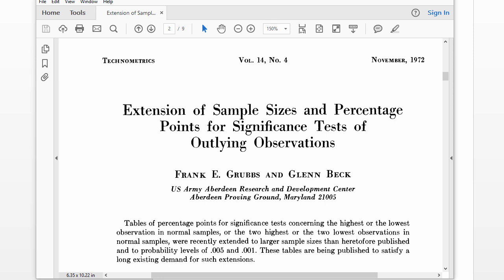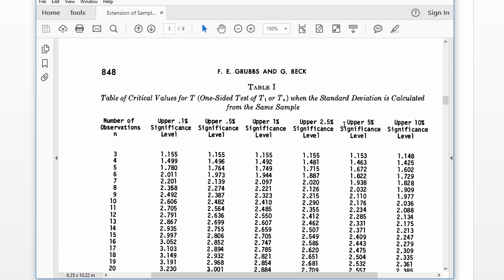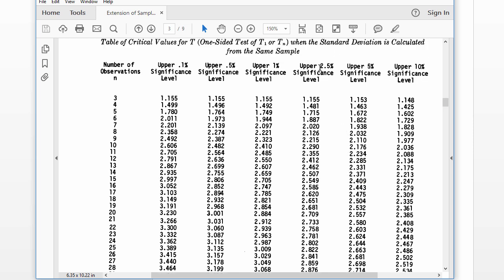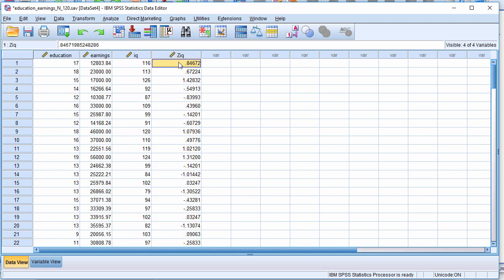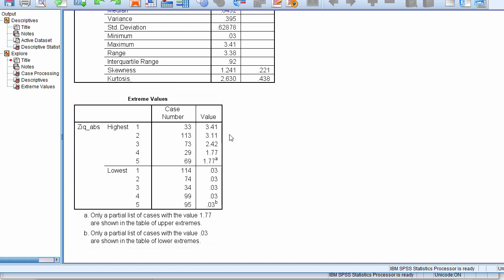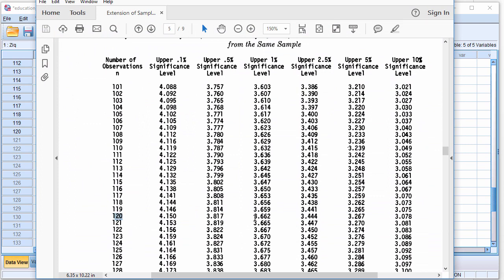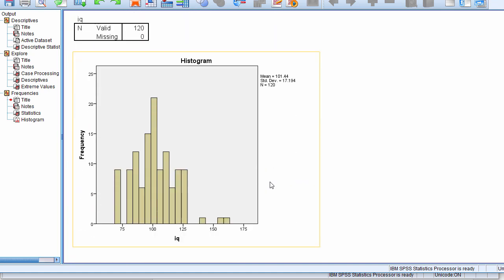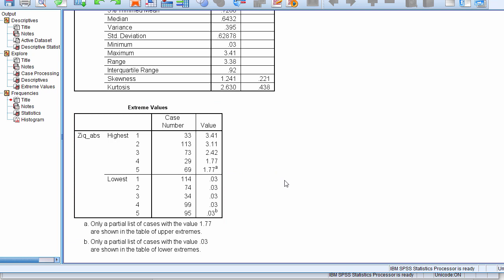Grubbs Outlier Test - Introduced and Demonstrated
I discuss and demonstrate Grubbs' Outlier Test. Also known as the extreme studentized deviate test;  maximum normed residual test.

Grubbs, F. E., & Beck, G. (1972). Extension of sample sizes and percentage points for significance tests of outlying observations. Technometrics, 14(4), 847-854.